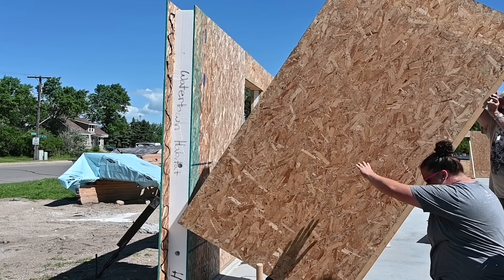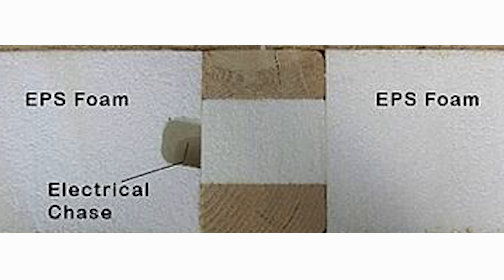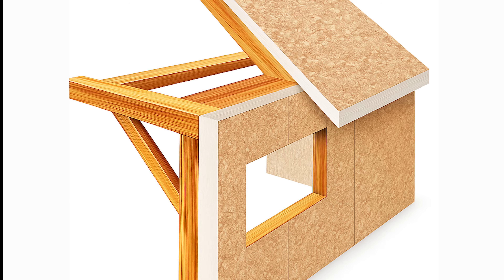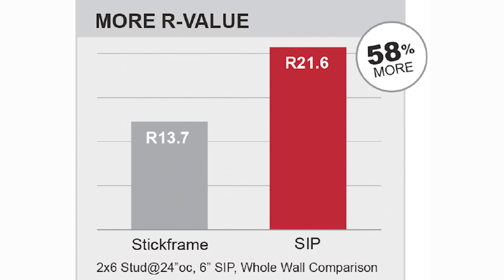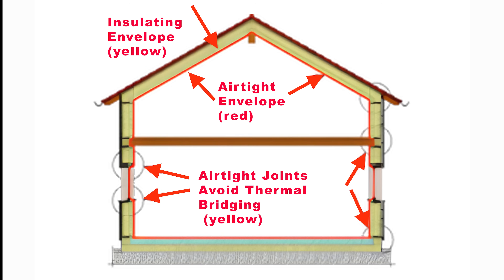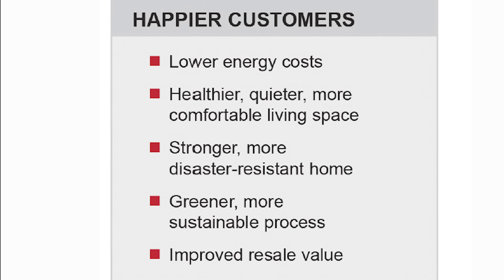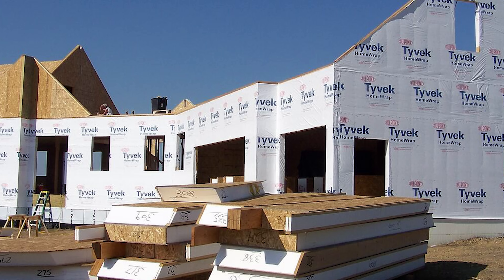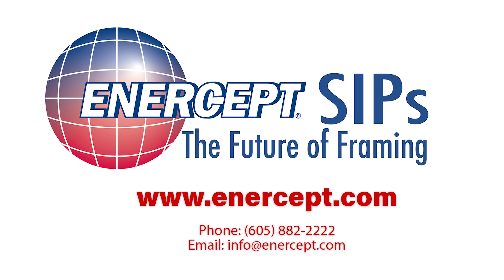Enercept SIPs Check All The Boxes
When it comes to designing energy-efficient, high-performance building envelopes, simplicity really matters.
Beyond simplifying energy code compliance, Enercept SIPs support healthier, more livable environments. Airtight construction enhances indoor air quality, limits drafts, and reduces energy demand. This results in lower operational costs and higher occupant comfort, all while helping to meet sustainability targets.
Enercept SIPs offer structural integrity, thermal performance, and faster construction timelines—all with one panel size for walls and roofs. It’s rare to find a product that balances performance with simplicity, but Enercept SIPs check all the boxes.